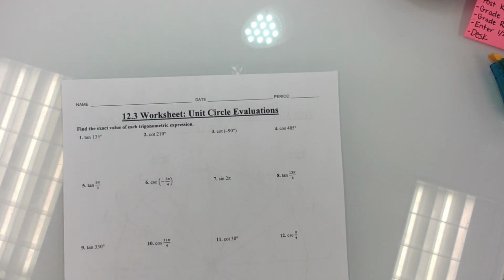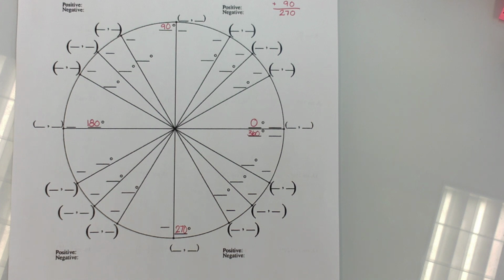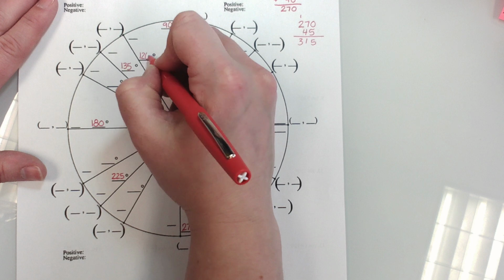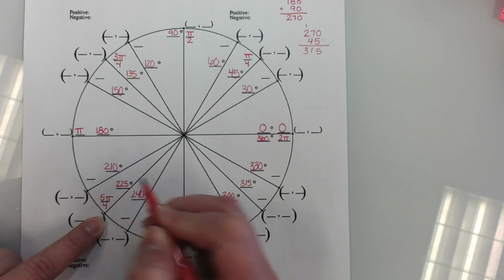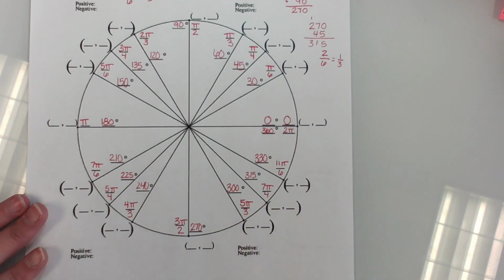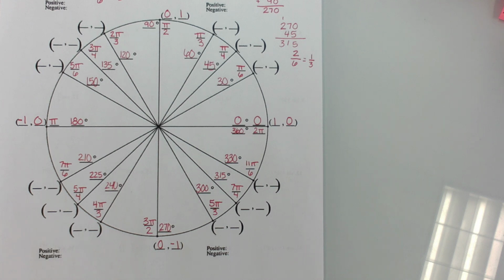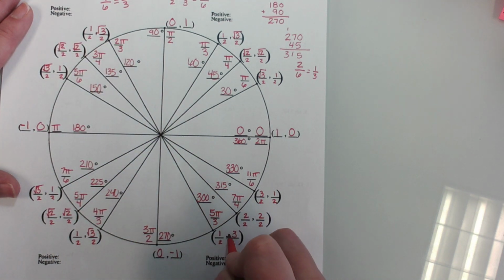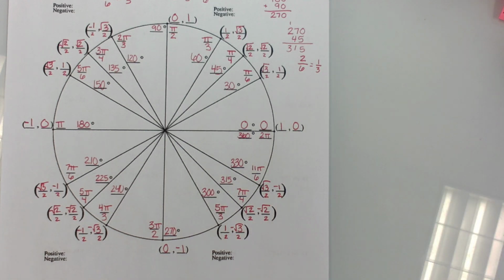FST: Unit Circle Memory Tools